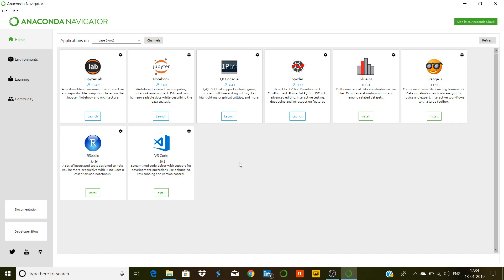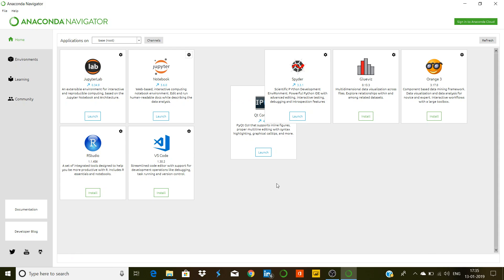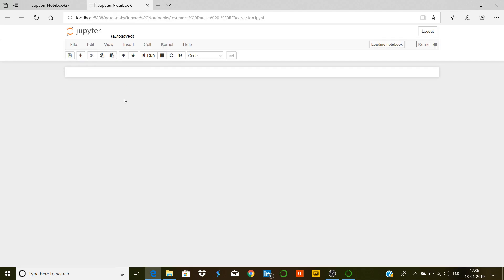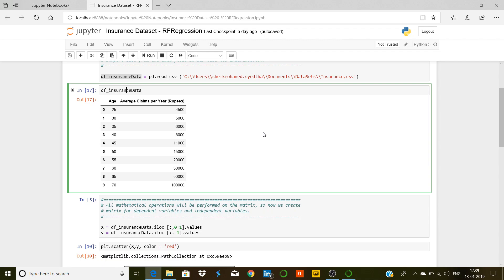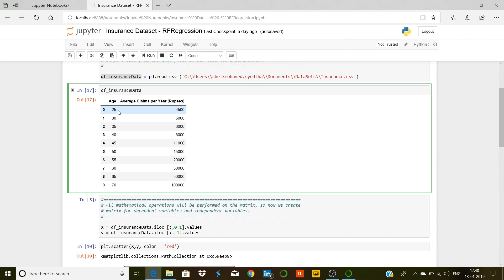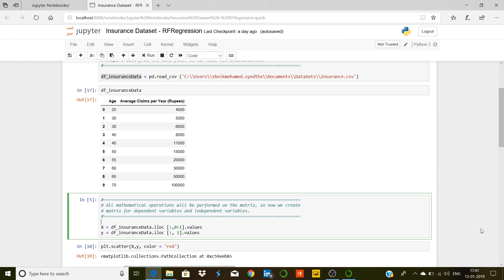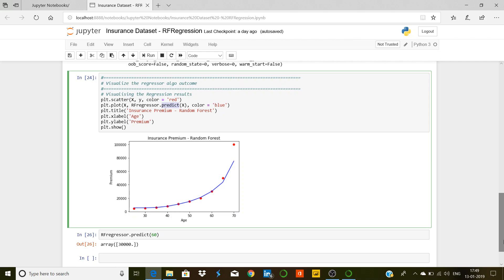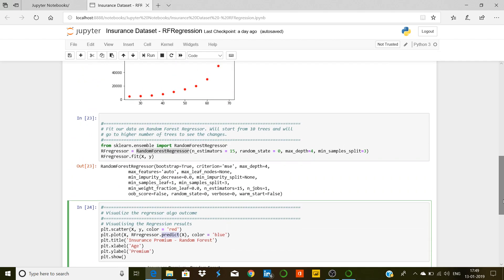Machine learning with sample Insurance Dataset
Hi All, In this video you will learn about machine learning python packages already available and how to fit the sample insurance data and train the Random Forest Regression model to predict any unseen data.